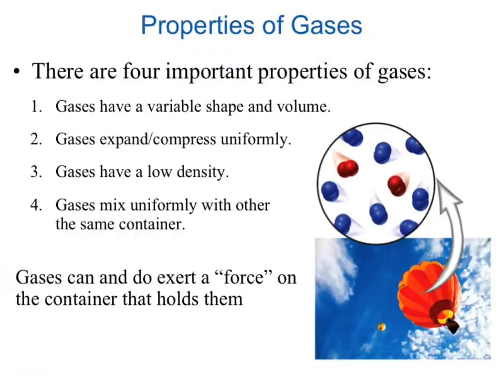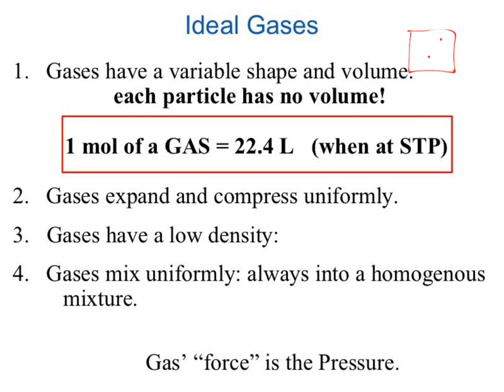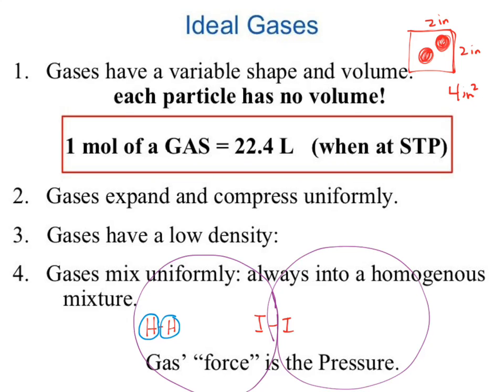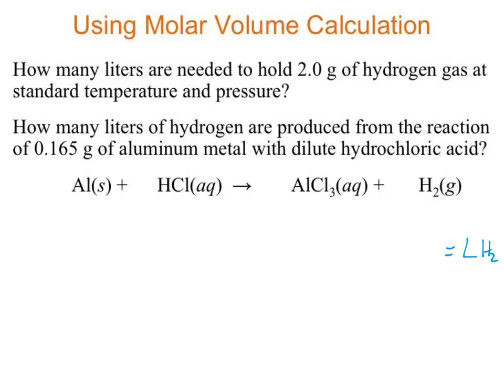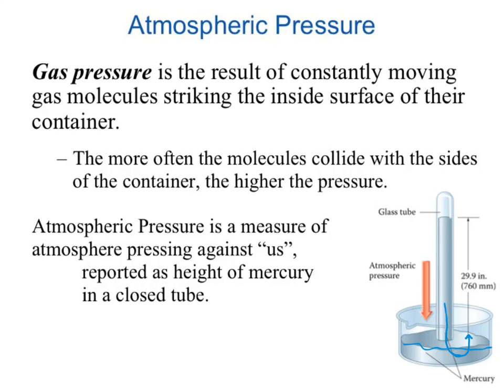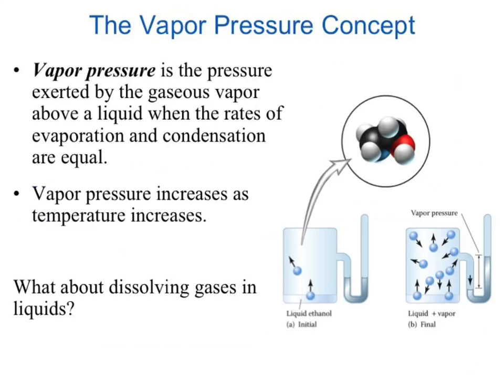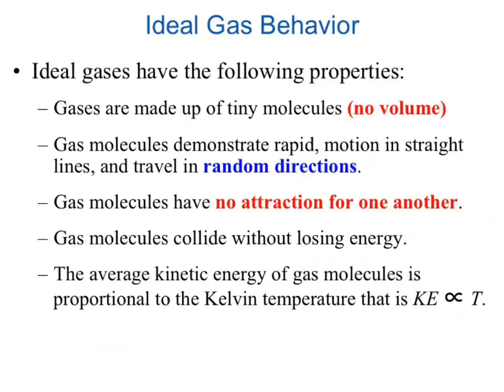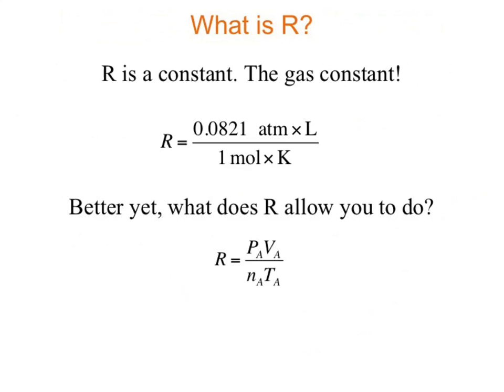CHM130 lect14b morn